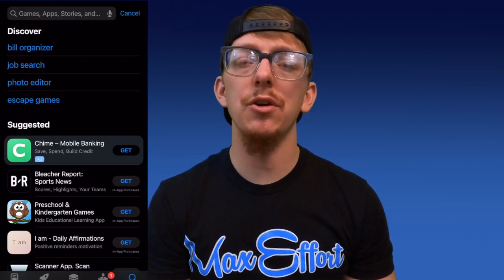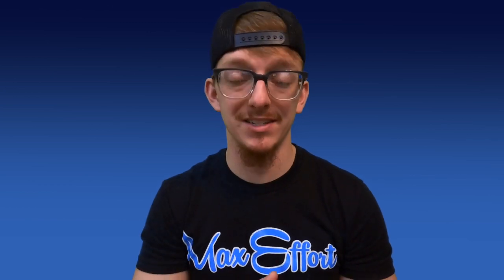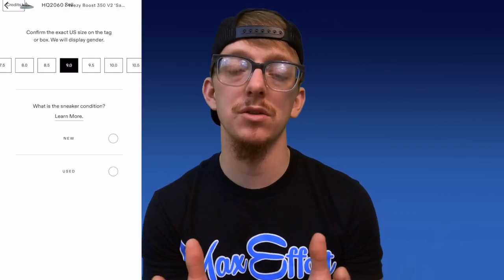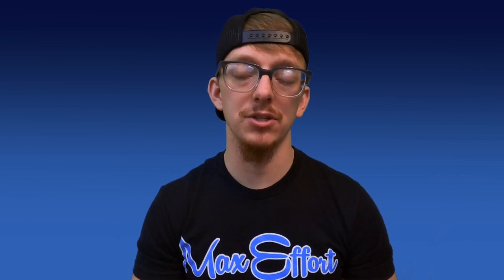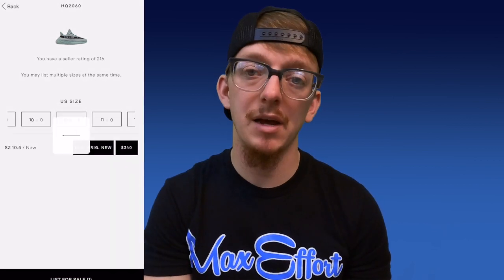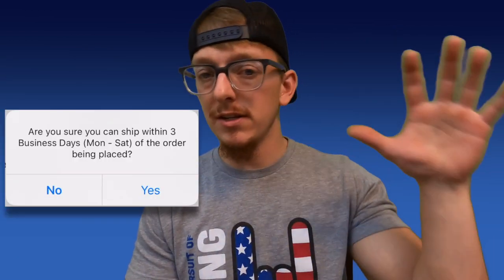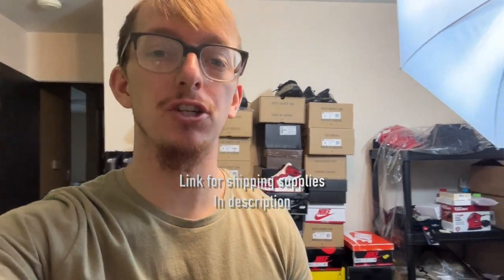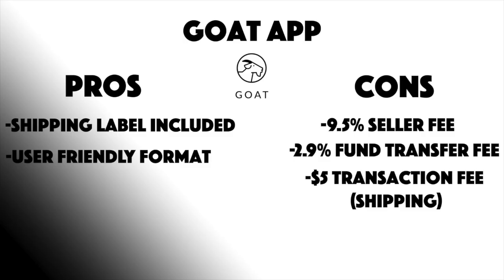How to Sell Shoes on GOAT in 2023 | Step by Step Guide for Beginners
Shoe Shipping Boxes

Packing Tape

Thermal Shipping Labels

Beginner's guide on how to sell sneakers on the GOAT App.